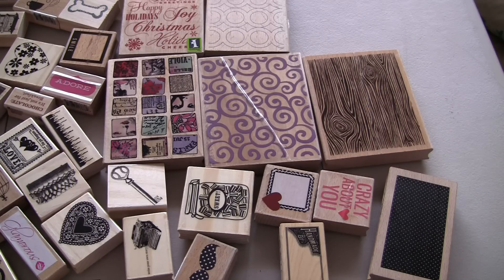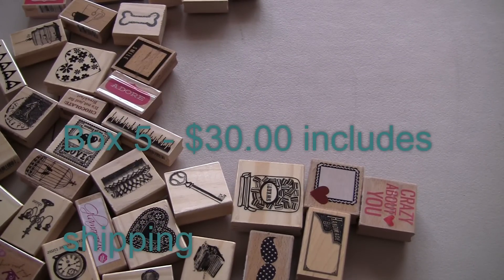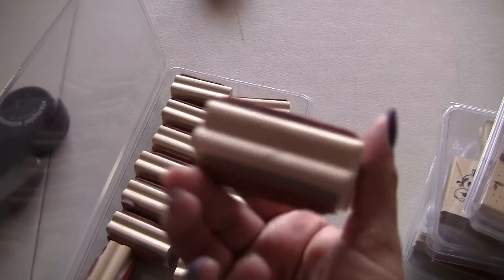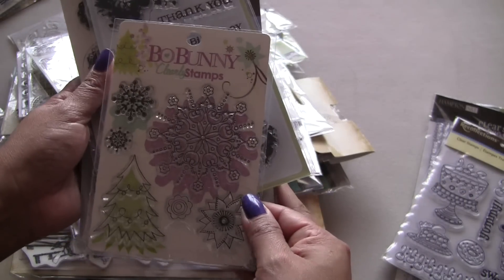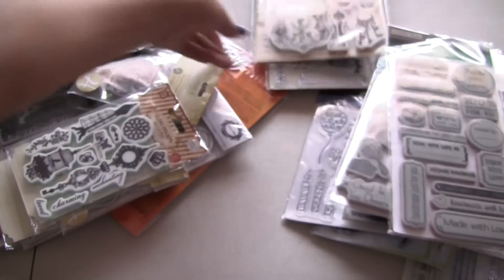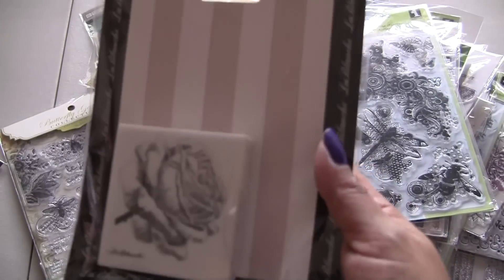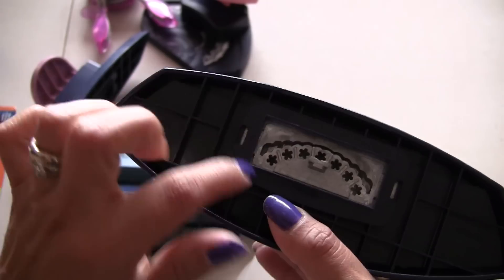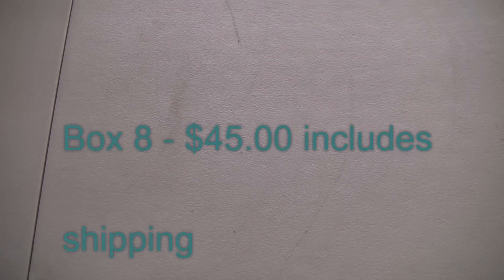Lot 2 REDUCED!!! - Destash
hi, more destash boxes, also I should mention all boxes are from a smoke free home.  I do have a pet.

all prices include shipping
US shipping only

thanks again!! still more to come.